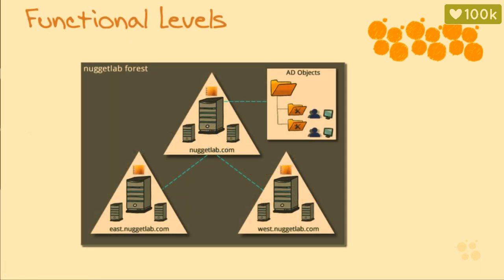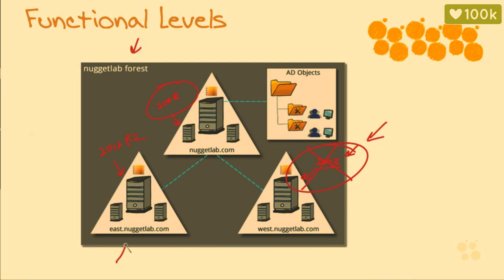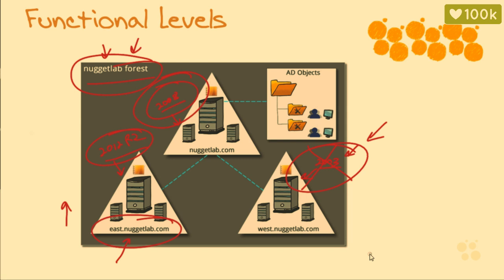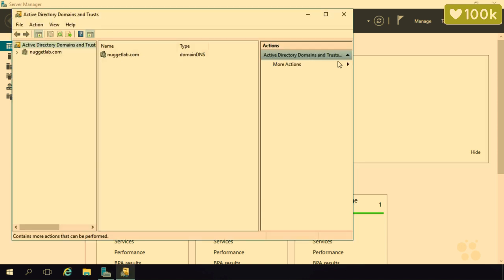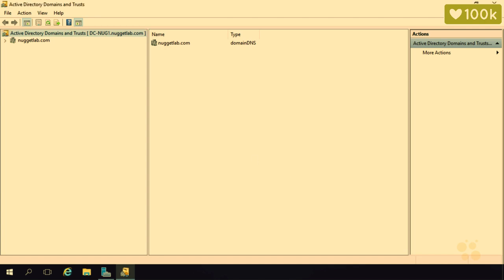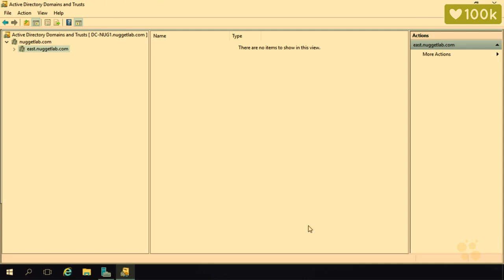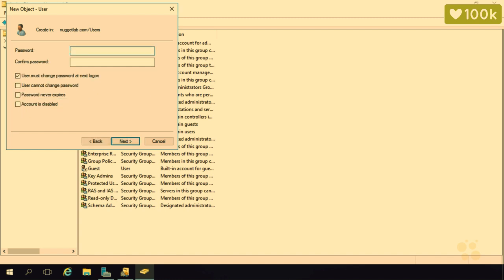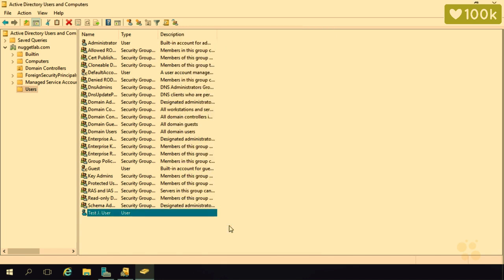29 WinServer 03